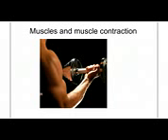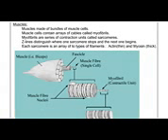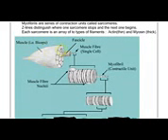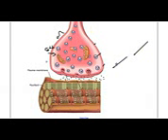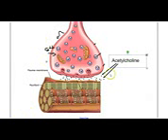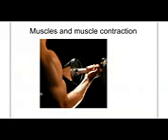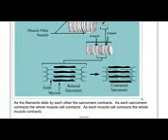Muscle Contraction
New 2015
Biology tutorials
Biology Teaching
biology students
Biochemistry
NET life sciences video tutorial
Indian biology
Biology experts
biology practicals
biology teaching